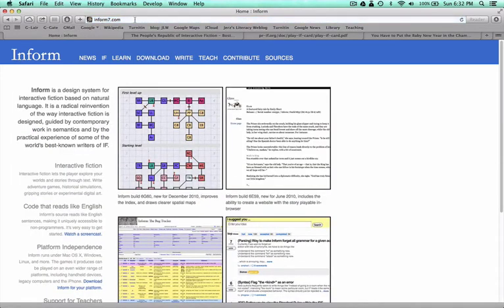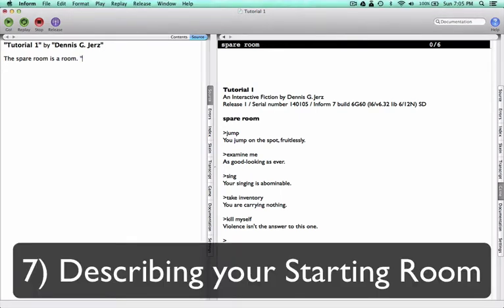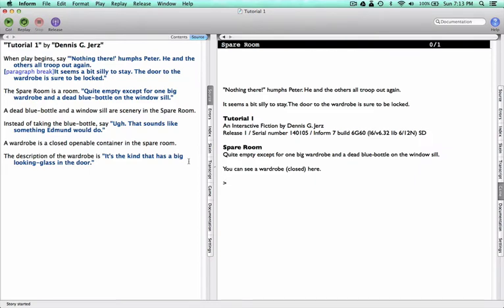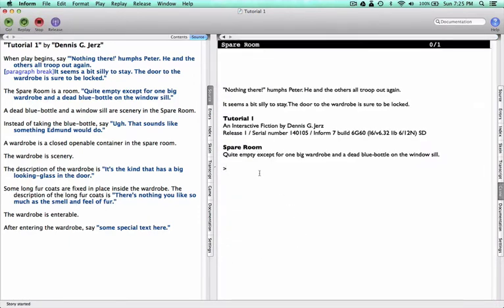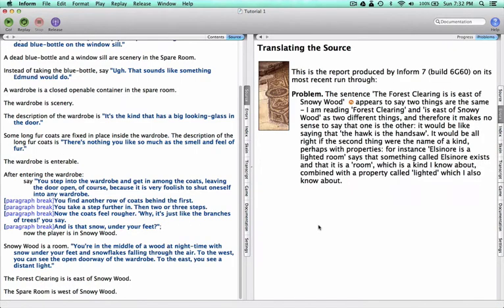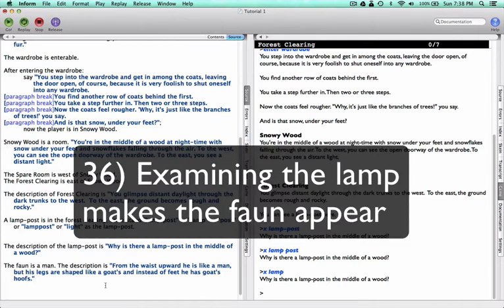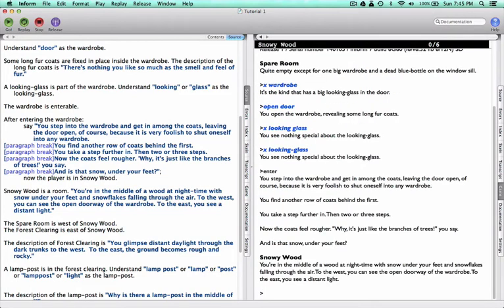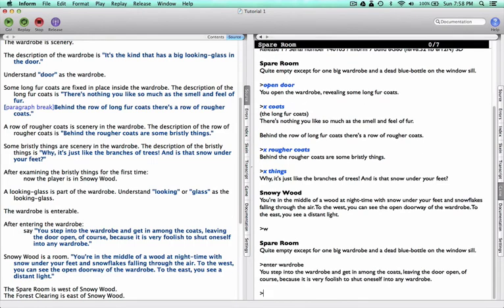Inform Tutorial: Coding a Magic Wardrobe Game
This video assumes you already know a bit about interactive fiction (IF), and you're interested in learning how to make one. In this video, I demonstrate a short IF game and walk you through the steps of coding it. Along the way, I demonstrate some basic debugging strategies (such as running the game over and over again as you develop it), and I discuss the difference between reading long narrative passages and creating shorter interactive chunks that make the story unfold in response to the reader's actions.

0:00 Inform 7 Programming Tutorial Coding a Magic Wardobe Game
0:25 Download and Install Inform 7
0:38 Start a New Project
1:05 Coding and Documentation
1:46 Preview of "Wardrobe"
4:30 Starting Your 17 Game
6:17 Describing your Starting Room
7:09 Quoted Words Can Never Create or Change the Game World
7:40 Creating Static Scenery
8:38 Conserve Objects (mention a few significant nouns)
9:11 II Override Inform7's stock responses
9:51 Create the Wardrobe
10:46 closed openable container
11:11 Describe the Wardrobe
11:56 Add a Text Prologue
12:20 Debugging an Error You will likely do this very often.
13:26 Objects mentioned in the room shouldn't be listed again
14:13 Put fur coats in the wardrobe
15:36 Inform 7 intelligently handles containment, placement, visibility, etc.
15:49 Describe the coats
16:47 Make the coats "fixed in place"
17:20 Use "some" to denote plurality
17:44 The wardrobe is enterable.
18:12 Make the entry more narrative.
18:32 I forgot to type 'say'
34:33 More synonyms are good.
43:29 Make the teleport work just once.